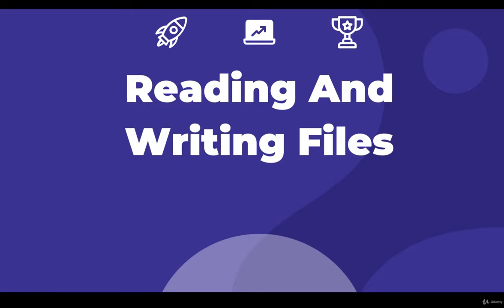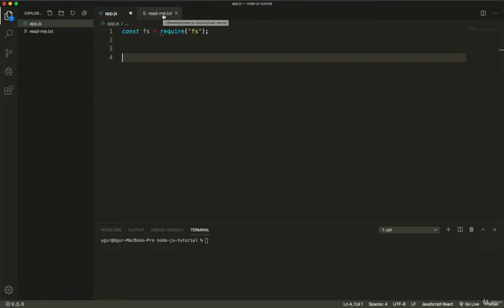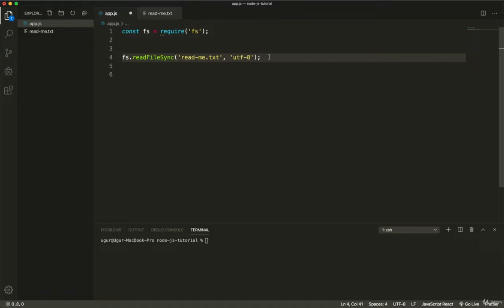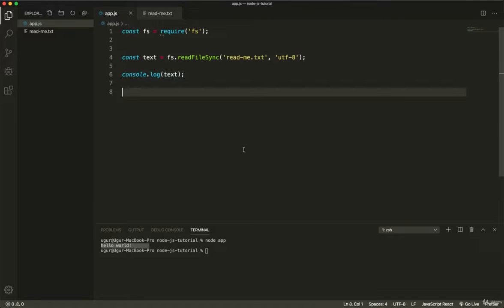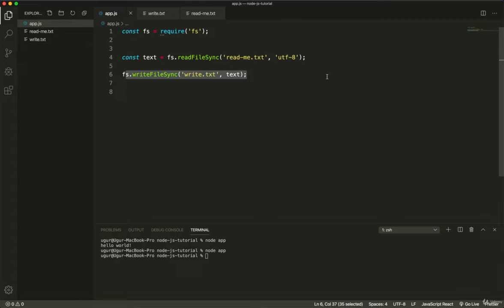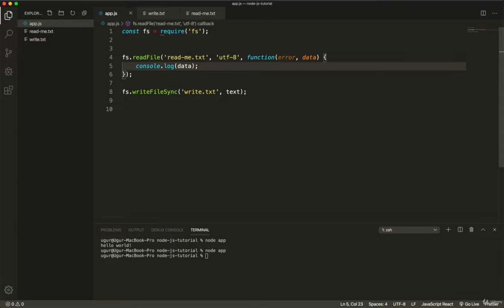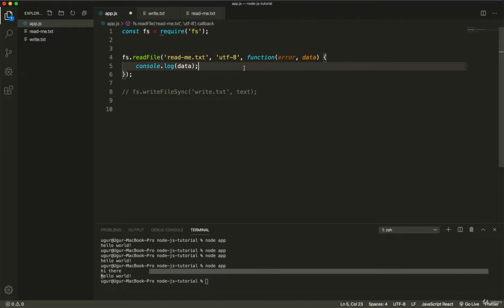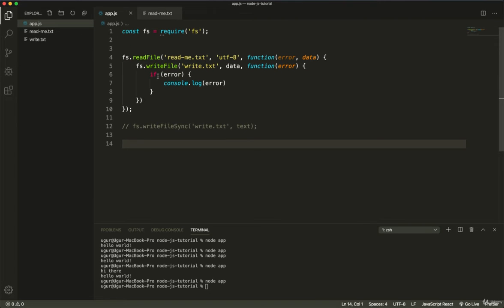10 Reading and Writing Files